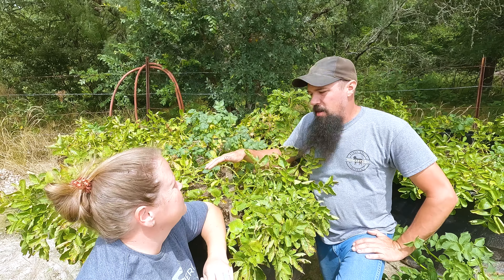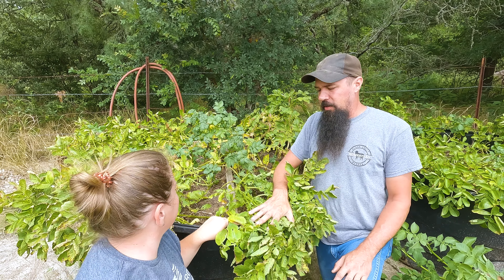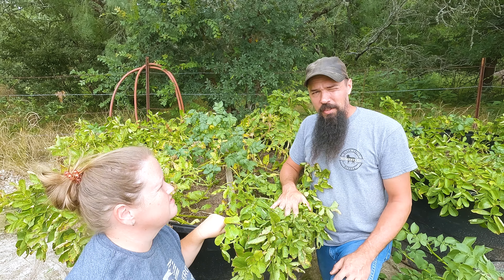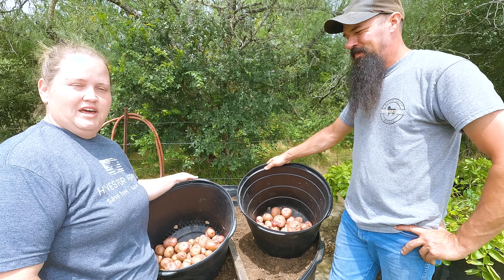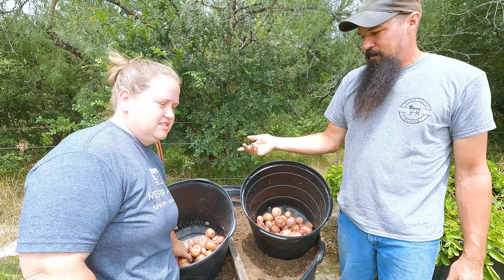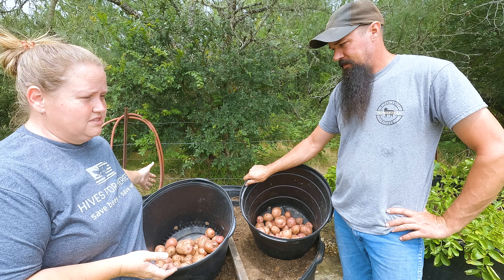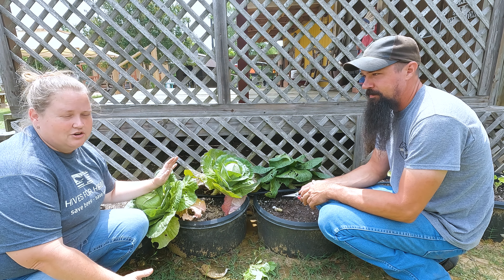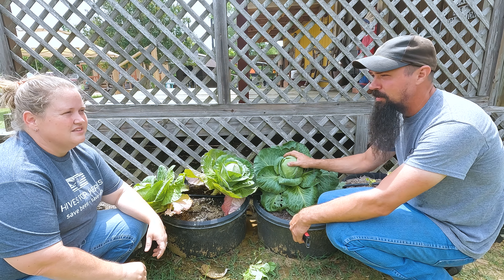Cut or whole potatoes. What produced the best?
Late winter 2023 we planted 3 lbs of whole potatoes and 3 lbs of cut potatoes to see what would yield more weight and a better quality potato.
Follow along as we find the results of this little garden experiment and as we harvest the last remaining cabbage.